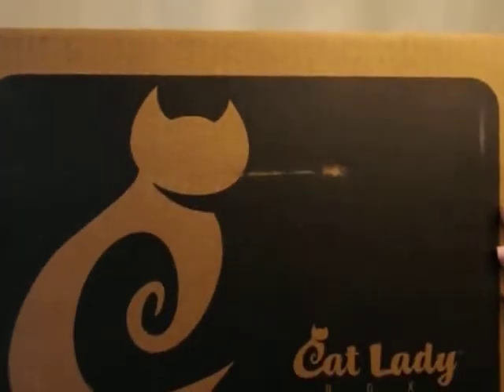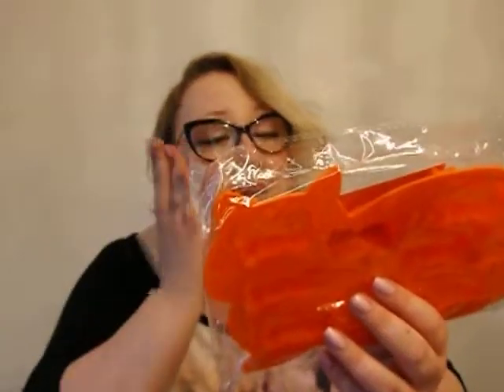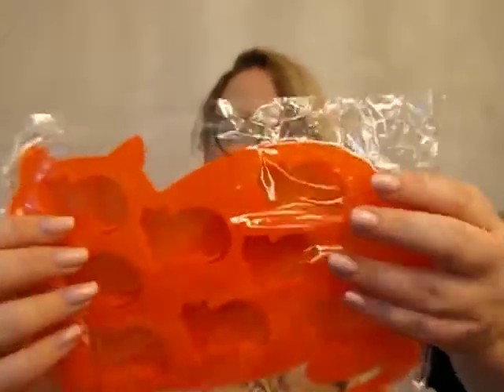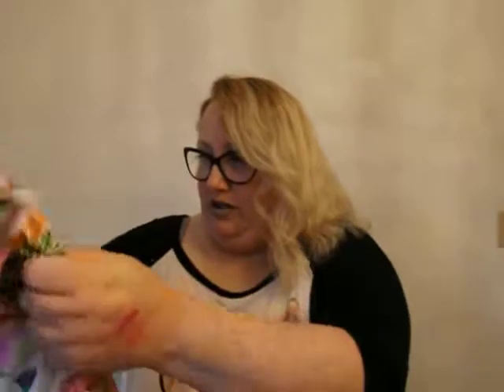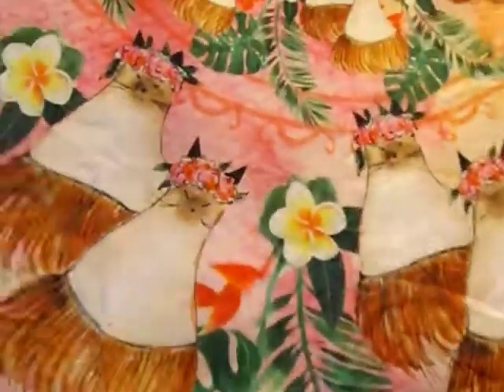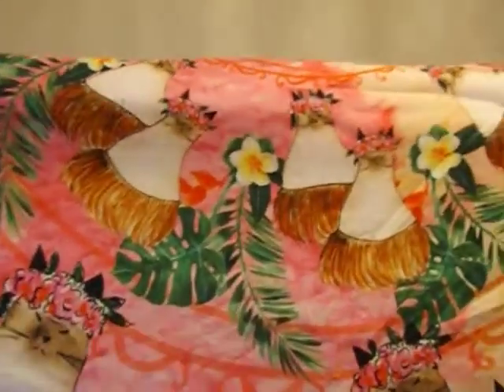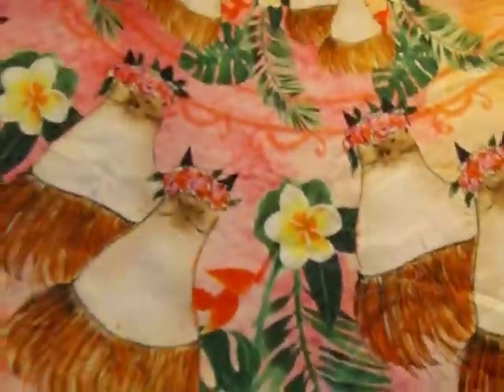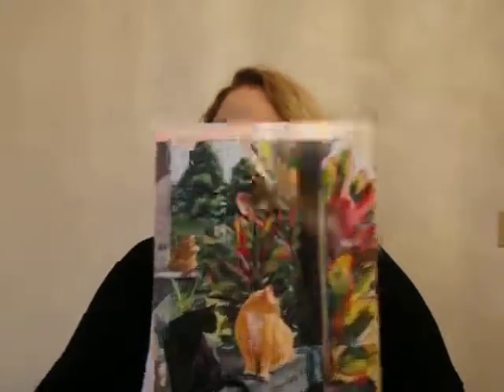Unboxing June 2017 CatLadyBox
I open my June 2017 Cat Lady Box.

*I pay for all my boxes and my opinions are my own*

xoxo,
Plum